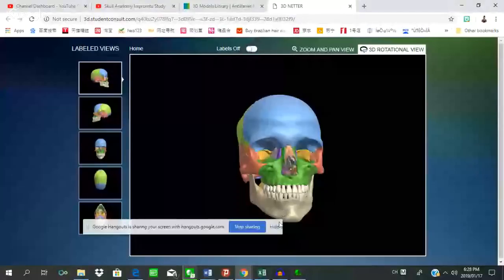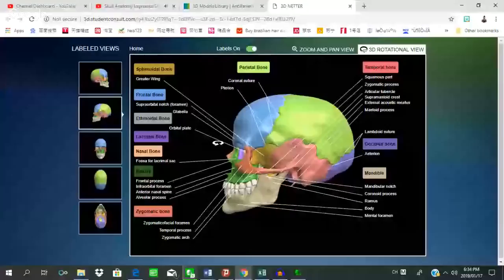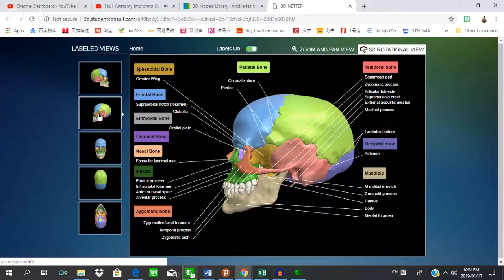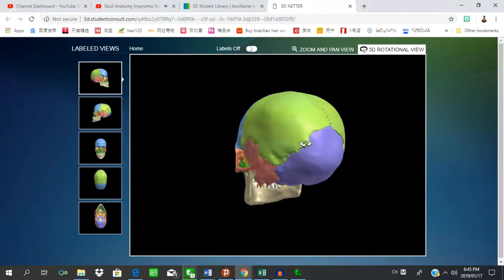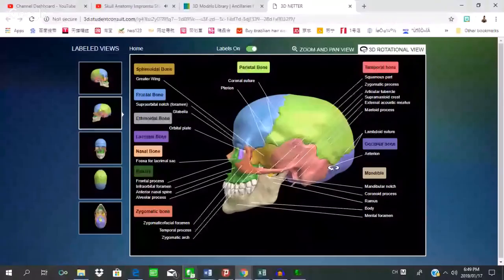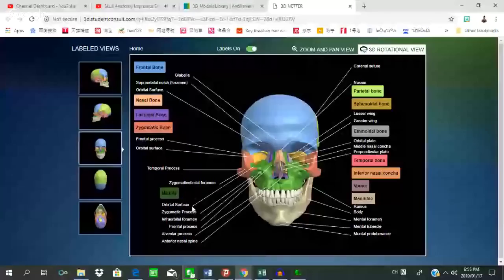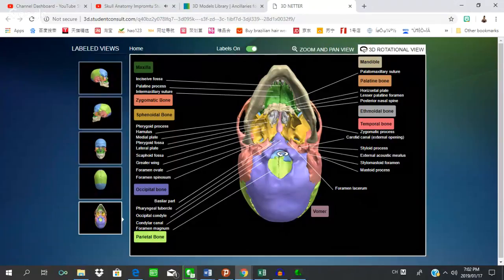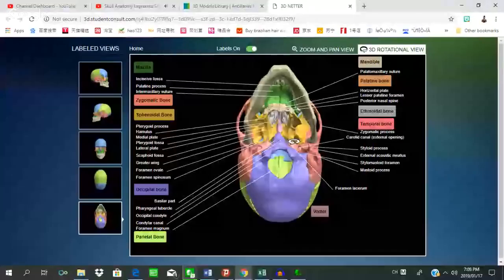Skull Anatomy Impromtu Study with me。。。 With 3D Images！！！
Let's refresh our memories of the Skull Anatomy with this great 3D Netter's Anatomy resource .

If you'd like to follow with an atlas go ahead. I will be using the Atlas of Human Anatomy By Frank H. Netter 5th Edition mainly focusing on Plates 4, 6 ,8 and 15.